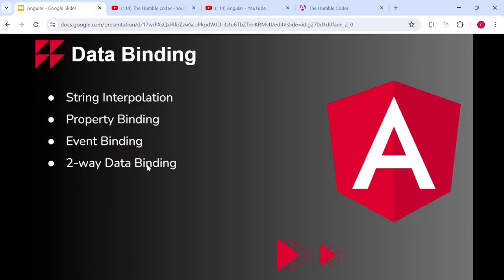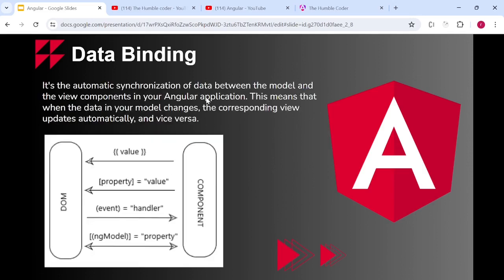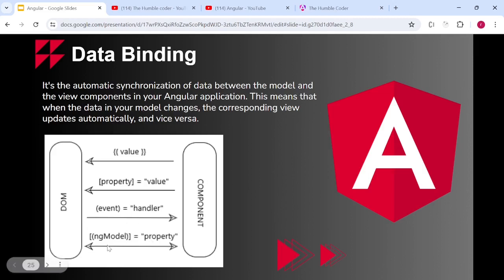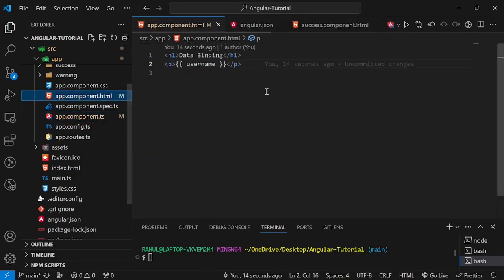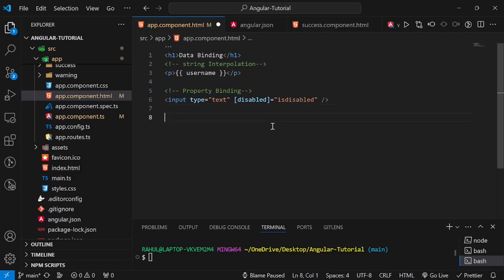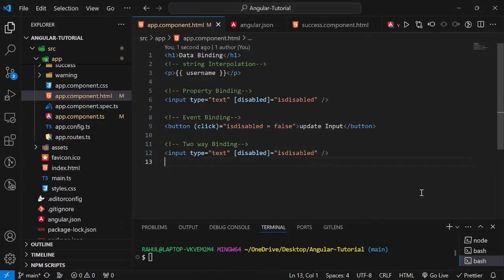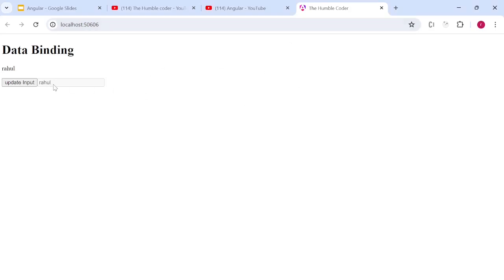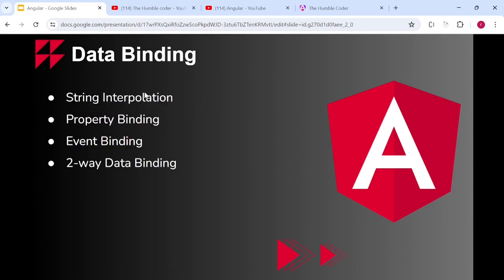Data Binding in Angular tutorial #11 | Complete Angular 17+ Course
🎯 Welcome to "The Humble Coder" - your gateway to mastering Angular! In this comprehensive Hindi tutorial series, we'll take you on an exciting journey to explore Angular, one of the most powerful frameworks for building modern and interactive web applications.

Angular is a widely-used, open-source framework developed and maintained by Google. With its robust architecture and extensive features, Angular has become a preferred choice for developers and is highly valued by companies worldwide.

🔹 Introduction to Angular and its core concepts.
🔹 Component-based architecture for creating reusable and modular UI elements.
🔹 Declarative programming - simplifying complex UIs with Angular.
🔹 Optimizing performance for faster rendering with Angular's efficient change detection mechanism.
🔹 Hands-on projects to solidify your understanding of Angular.

Enjoying our content? Your support motivates us to continue delivering high-quality tutorials and resources.

angularjs tutorial
angularjs
angularjs tutorial in hindi
angularjs project
angularjs interview questions
angularjs directives
angularjs crash course
angularjs full course
angularjs tamil